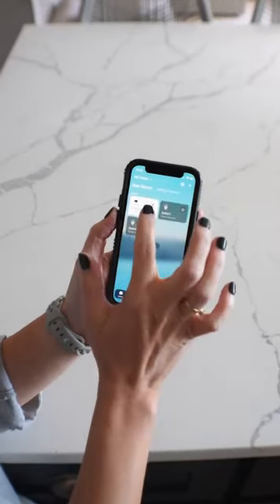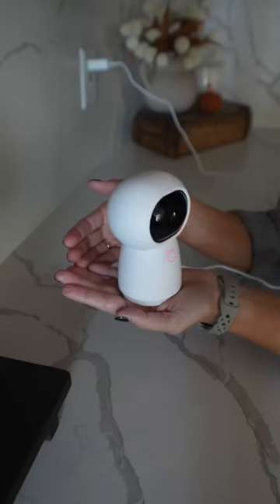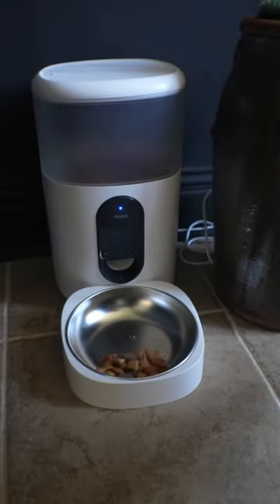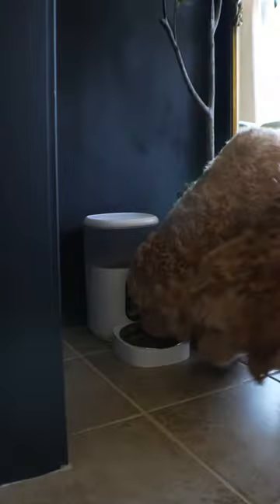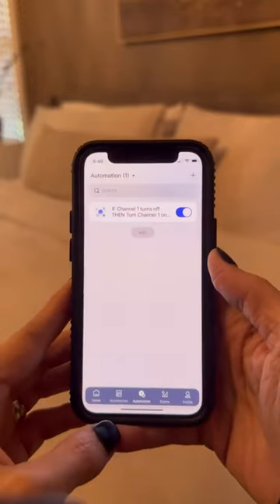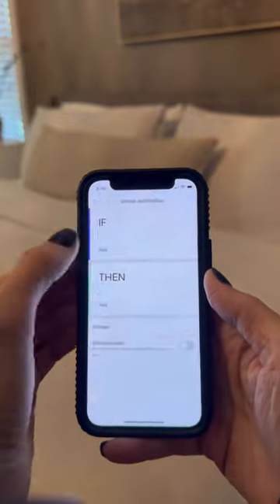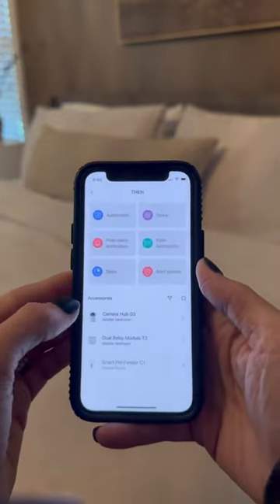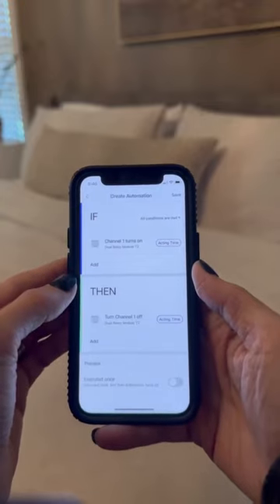Amanda transforms her home with the Aqara Dual Relay Module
From remote dog 🐕 feeding to keeping an eye on our furry friend with our G3 camera, and even making her bedroom lights SMART with our Dual Relay Module - it’s all about making life smarter and more convenient.